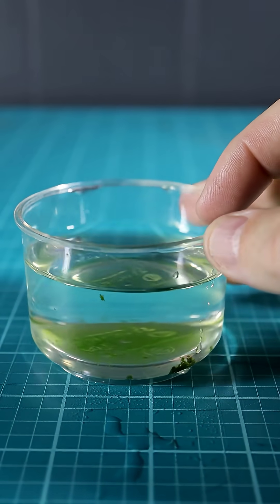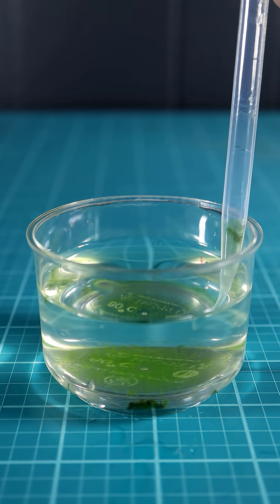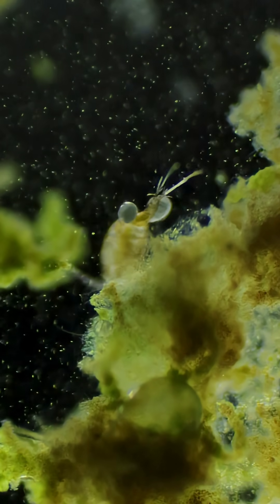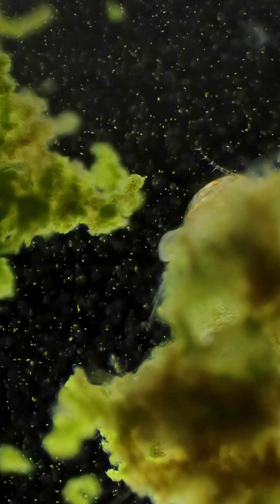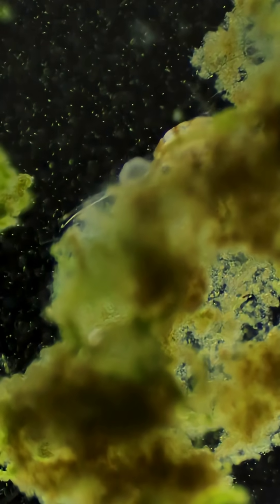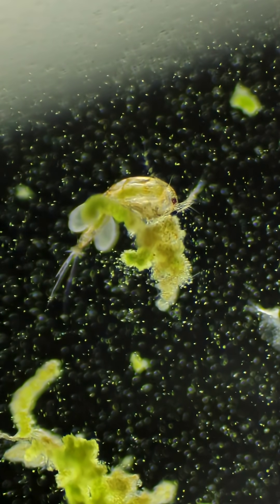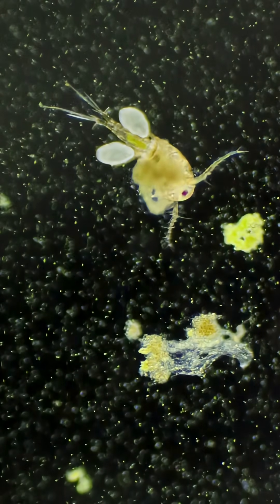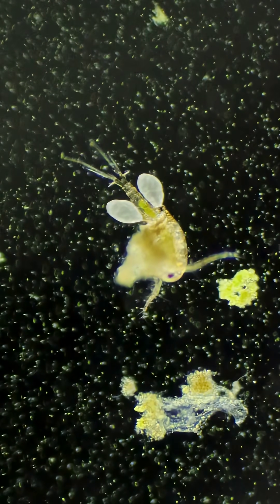Searching for microorganisms in a drop of water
🔬 What Are Copepods? Microscopic Creatures Under the Microscope at 400x 🦠🌊

Ever wondered what swims through a single drop of pond water? Meet copepods — tiny crustaceans that dominate aquatic ecosystems and play a huge role in the food chain. These fascinating microorganisms may be small, but under a microscope at 400x magnification, they come to life in ways you’ve never seen before!

In this video, we take a closer look at copepods: how they move, what they eat, and why they’re essential to both freshwater and marine environments. These little creatures are food for fish, coral, and even whales — and seeing them up close is like exploring an alien world.

If you're into microscopy, microorganisms, or aquatic life, this is the video for you!